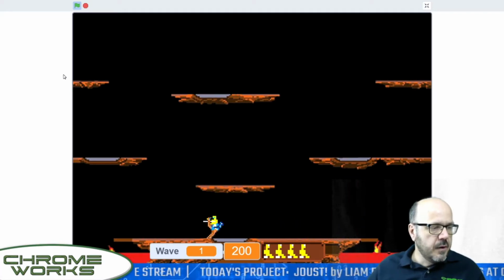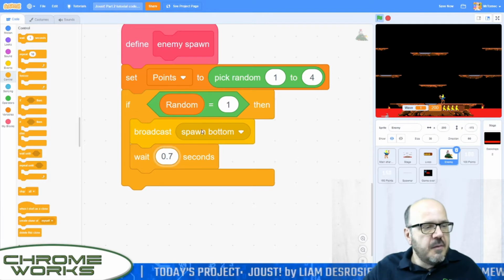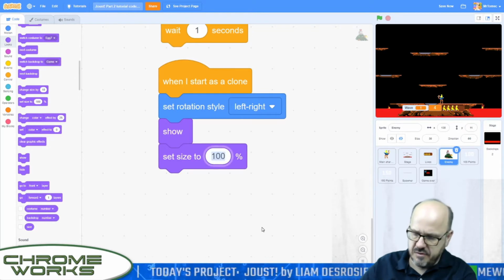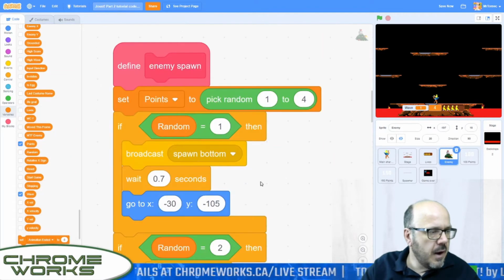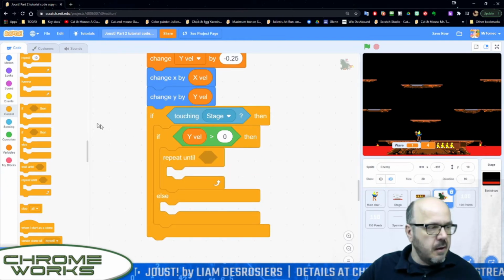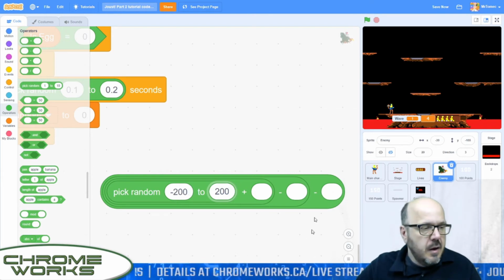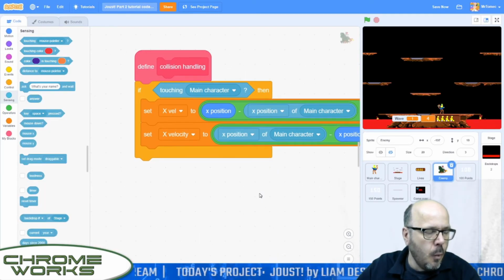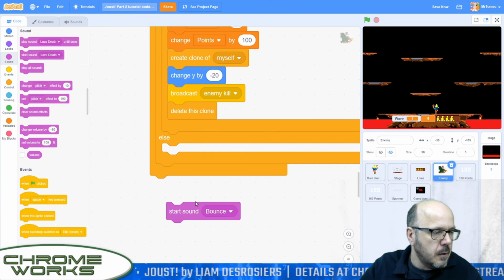Code a Joust Game in Scratch Part 2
(PART 2) In this episode, we code the evil, buzzard-riding knights and program the to bounce when colliding off objects.

It's Joust, the 1982 arcade classic that had you playing a valiant knight, riding a flying ostrich into combat against hordes of buzzard-mounted enemies. Learn how to build this very faithful Scratch remake in this comprehensive tutorial aimed at experienced Scratch users. Technology teacher Andrew Tomec will take you through all the steps involved building this ambitious game, adapted for Scratch by Chromeworks co-op student Liam Desrosiers.

Here's a link to the Starter File, which contains all the assets you'll need to create this game.

And here's a catch-up file with all the code we added in Part 1:

This project uses the Chromeworks Animation System, a modular animation framework developed by Chromeworks Code Guru Jeffrey Tomec. See the game file for a full explanation of how to implement this system in your own games.

Chromeworks is a teacher-led initiative aimed at showing kids how to stop being passive consumers of technology and start their journey towards becoming active creators. Based in Ottawa, Canada, we offer in-school and online tutorials in game design, animation, digital storytelling, film making, stop motion and much more. Lead teacher Andrew Tomec is a veteran technology educator who's taught digital creation skills to thousands of children.

Mr. T's weekly live stream, The Chromeworks Club, airs Saturdays at 10am Eastern, and offers a fun environment where kids can show off their projects and learn new coding skills.